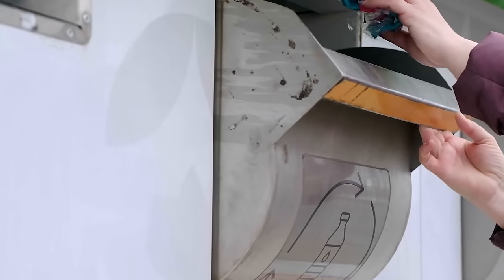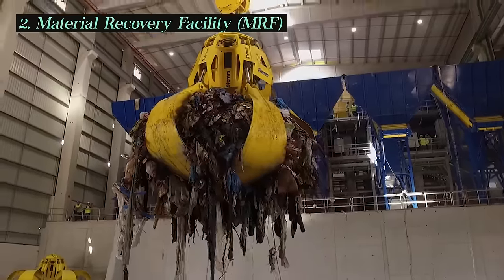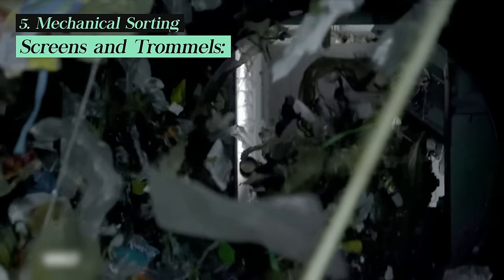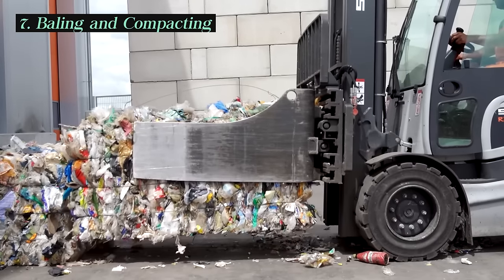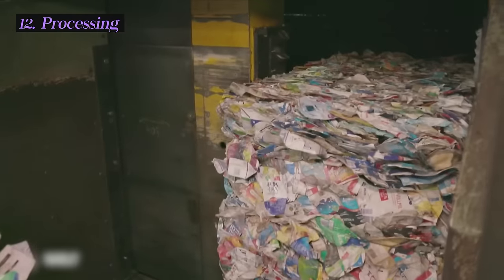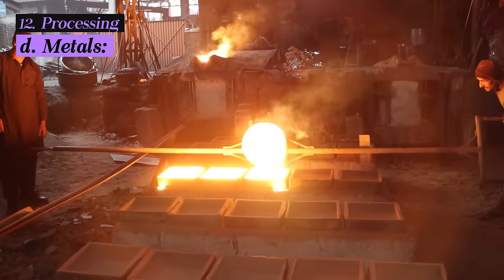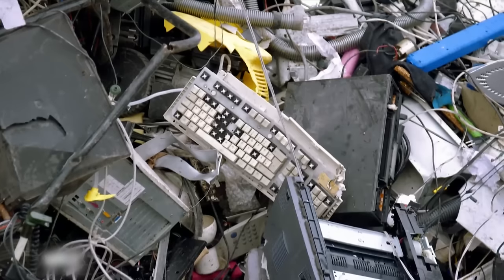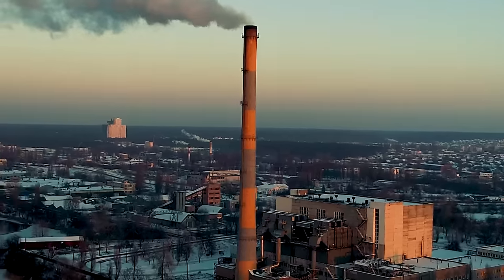Entire Recycling Process Explained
So you threw your waste in a recycling can. Congratulations, you fulfilled your duty as a citizen, or did you? It’s easy to forget what actually happens to our waste but there’s a lot more to the recycling process than you may think. In fact, you’d be surprised to know that only a portion of the material is actually recycled. What happens to the rest of it?

Inspired by How Recycling Works

Inspired by How Does Metal Recycling Work?

Inspired by How Garbage Is Recycled At The US' Largest Recycling Facility

Inspired by Waste Plastic Bottle Recycling Process and Making PVC Pipe

Inspired by Amazing Aluminum Recycling Process Method. Fantastic Melting Aluminum Scrap Recycle Plant Technology

Inspired by Recycling plastics – Resource efficiency with an optimized sorting method

Inspired by How They Recycle Millions of Used Plastic Bottles